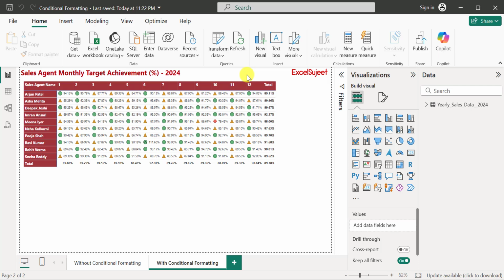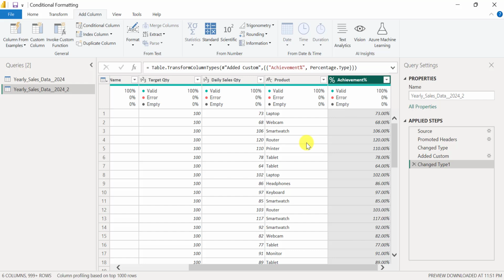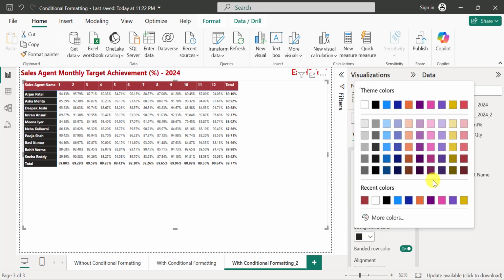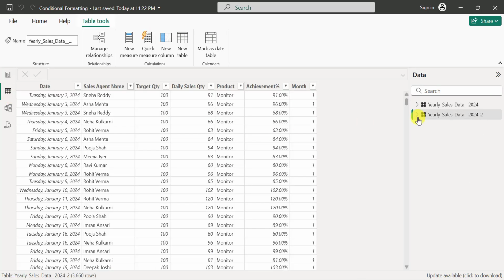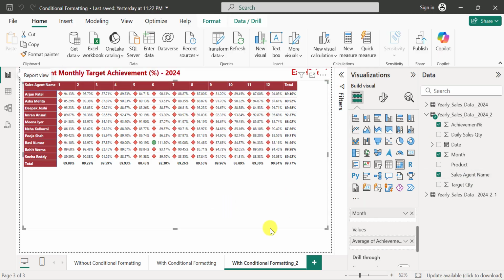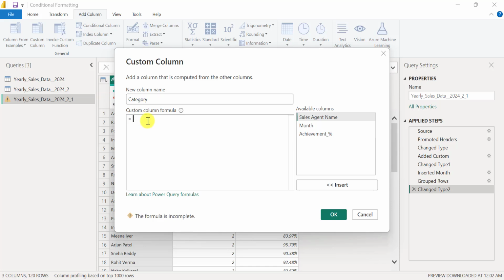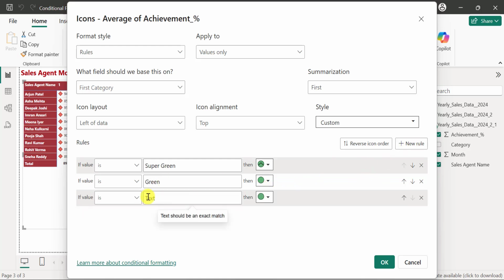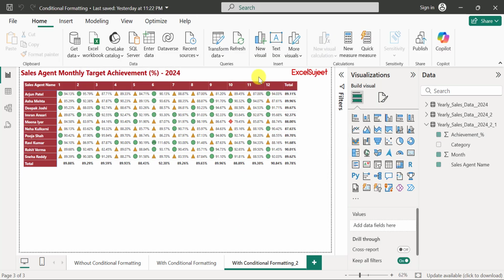How to Apply Conditional Formatting to a Matrix Visual in Power BI?@ExcelSujeet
Add 2 or More Columns with Null Values in Power BI by @ExcelSujeet
   • Add 2 or More Columns with Null Values in ...
Modify Page/Canvas Size in Power BI by @ExcelSujeet
   • Modify Page/Canvas Size in Power BI by @Ex...
Change Source Data in Power BI by @ExcelSujeet
   • Change Source Data in Power BI by @ExcelSu...
Change Month Data Type from Text to Date in Power BI by @ExcelSujeet
   • Change Month Data Type from Text to Date i...
Add Financial/Fiscal Year Column in Power BI by @ExcelSujeet
   • Add Financial/Fiscal Year Column in Power ...
How to Keep Required Columns & Remove Other Columns in Power BI by  @ExcelSujeet
   • How to Keep Required Columns & Remove Othe...
Create Pie Chart & DoughNut Chart in Power BI by  @ExcelSujeet
   • Create Pie Chart & DoughNut Chart in Power...
Create Calendar Table using Calendar() Function in Power BI by  @ExcelSujeet
   • Create Calendar Table using Calendar() Fun...
Find Distinct(Unique) Count in Power BI with or without Blank Cell/s  @ExcelSujeet
   • Find Distinct(Unique) Count in Power BI wi...
Edit a Table Created in Power BI
   • Edit a Table Created in Power BI @ExcelSujeet